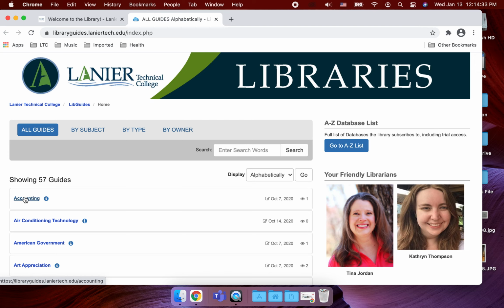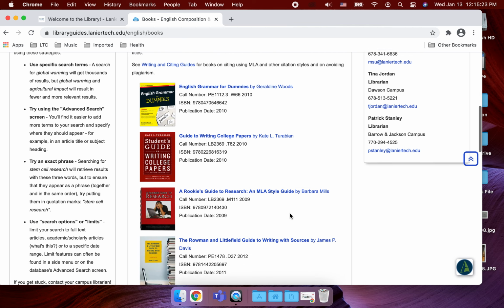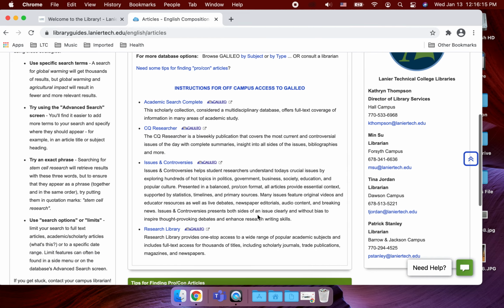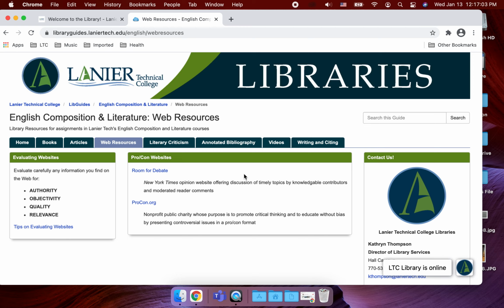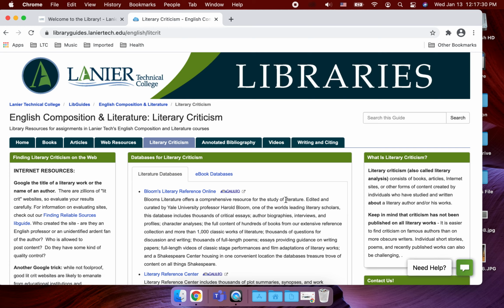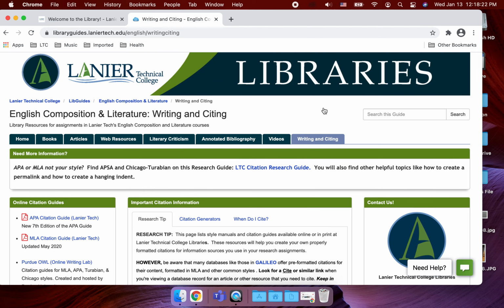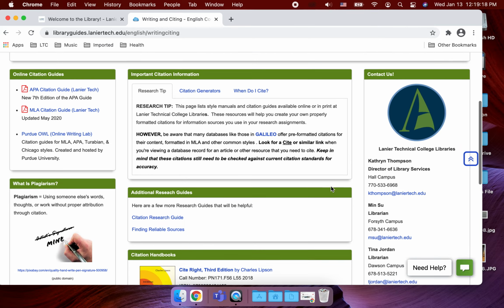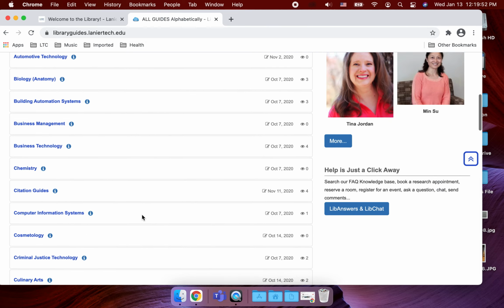Research Guides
This video introduces Research Guides which are created by LTC librarians.